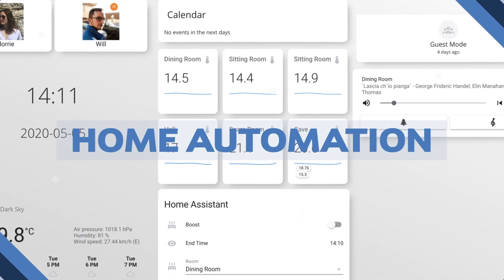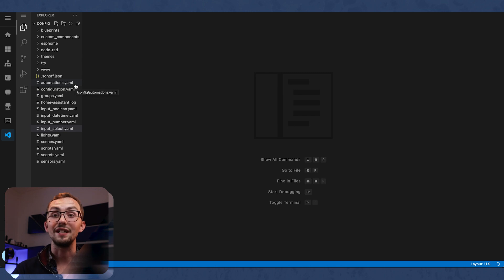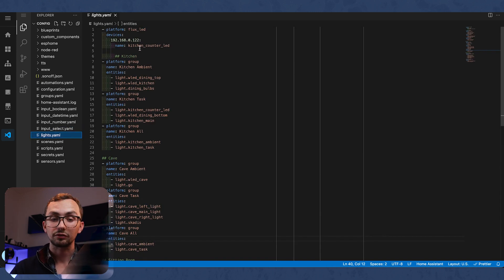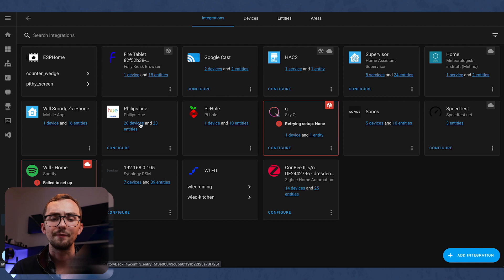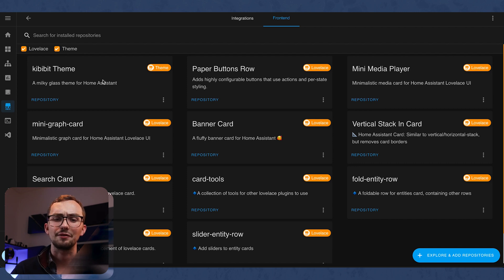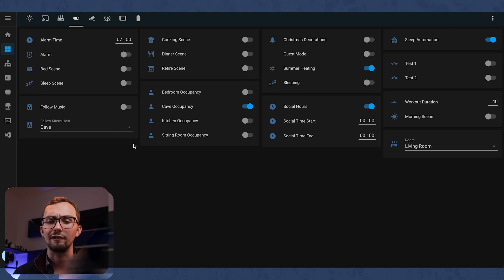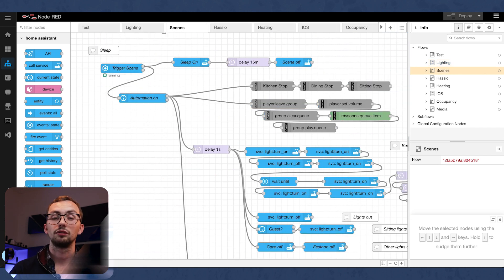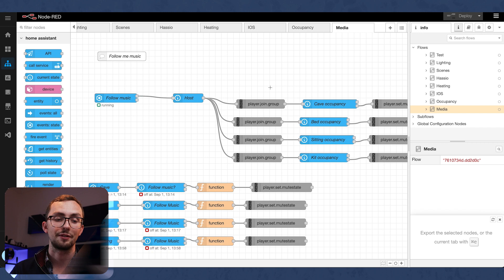INSIDE my Home Assistant - config, add-ons, lovelace, automations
A look inside my real working home assistant setup! I’ll walk you around the add-ons I use, my configuration files, integrations, HACS lovelace and finally my Node-Red automations.

Intro: 0:00
Hardware: 0:45
Add-ons: 1:17
Configuration: 2:26
Integrations: 6:23
HACS: 8:55
Lovelace: 10:25
Node-Red: 12:38

64GB San-Disk

▼ Amazon Products

▼ Camera Gear

64GB San-Disk

▼ DJI Products